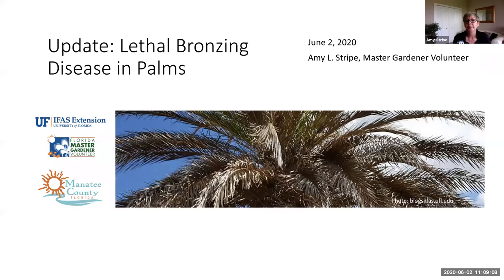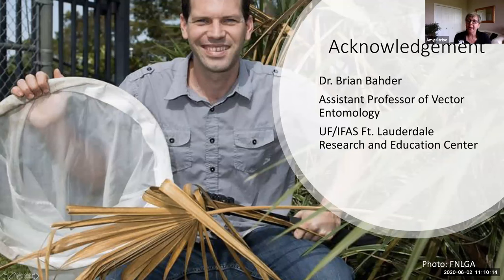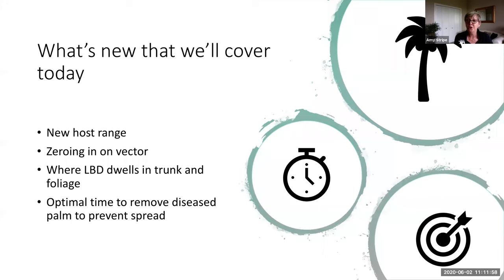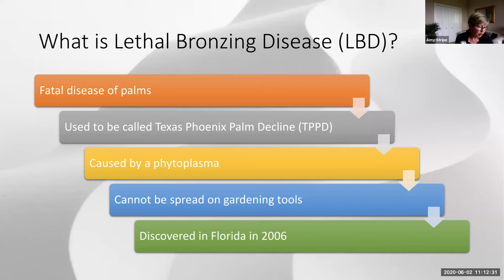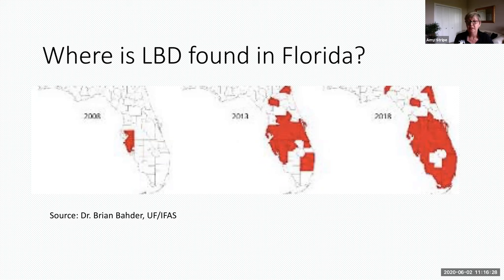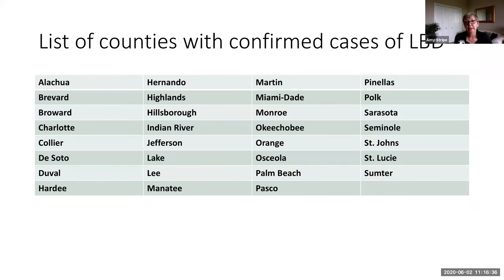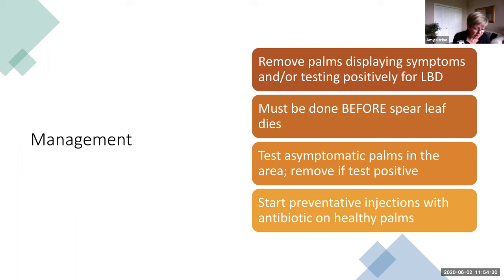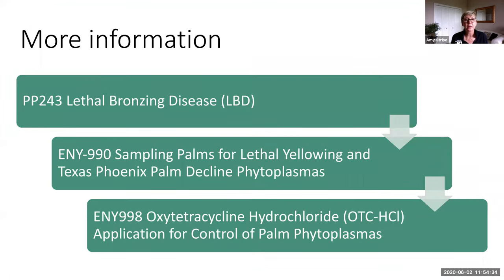Lethal Bronzing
Update for Master Gardener Volunteers on Lethal Bronzing Disease in Palms. Presentation by Master Gardener Amy Stripe based on the most recent research from University of Florida's Dr. Brian Bahder.